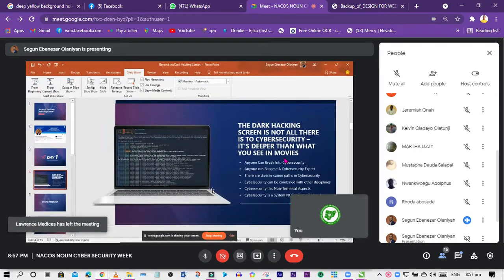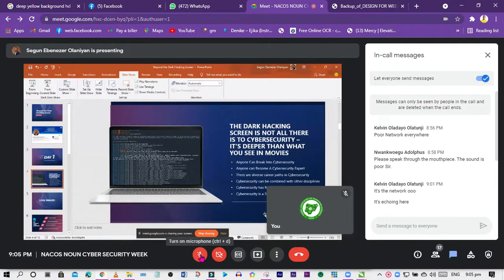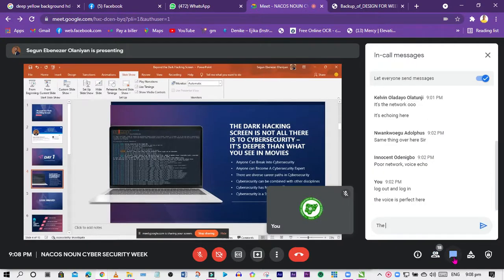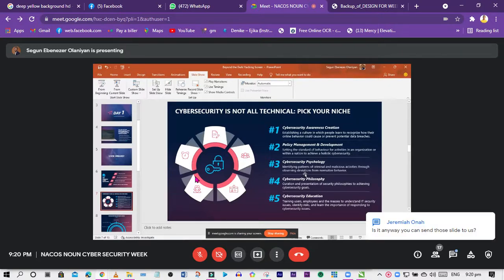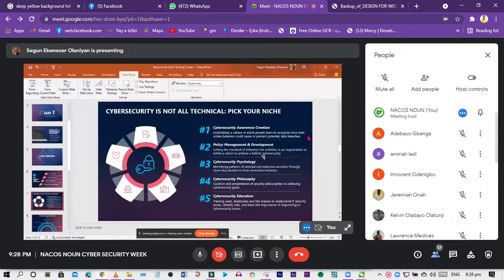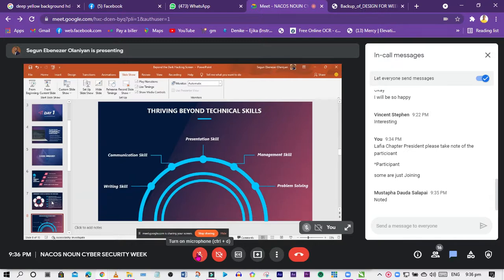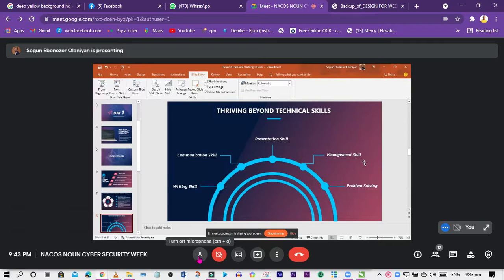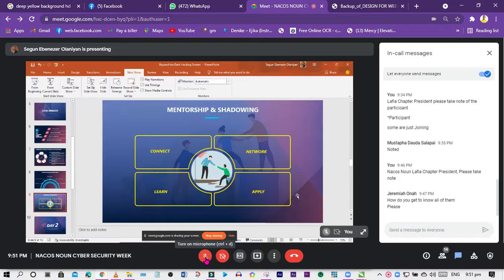BEYOND THE DARK HACKING SCREEN BY SEGUN EBENEZER OLAIYAN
NACOS NOUN CYBER SECURITY SESSION | DAY 2 | BEYOND THE DARK HACKING SCREEN